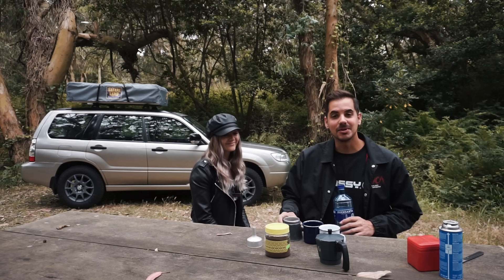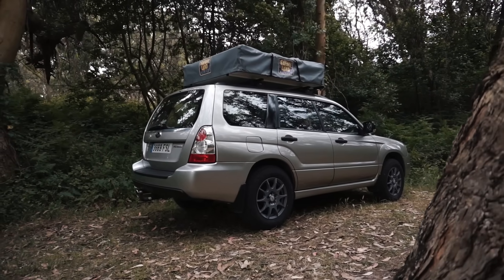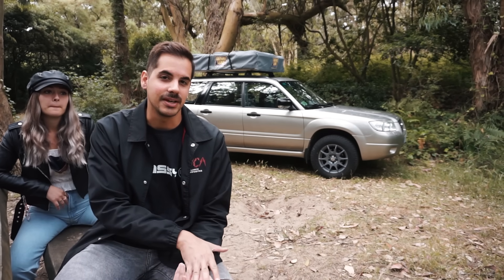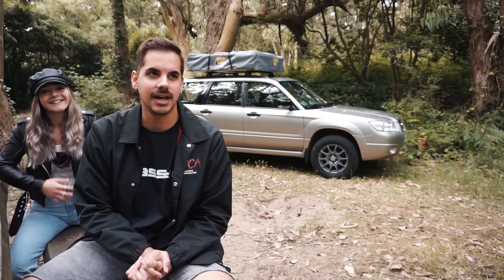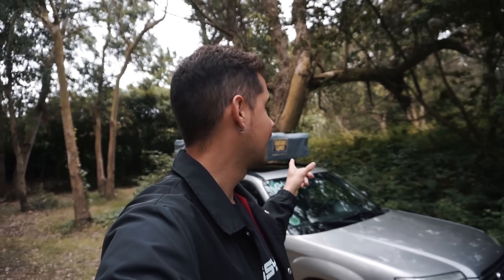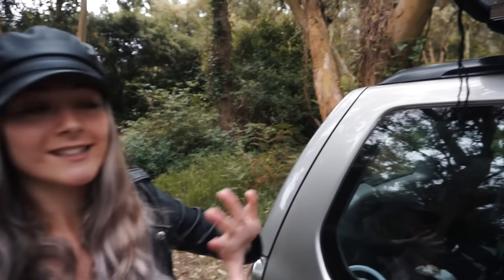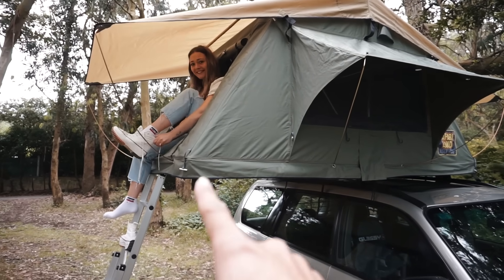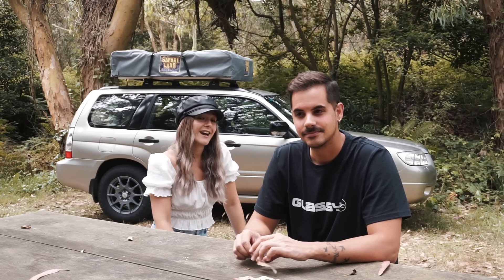Tienda de techo plegable Safari Land / Roof Tent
PAZ Y KILOMETROS!